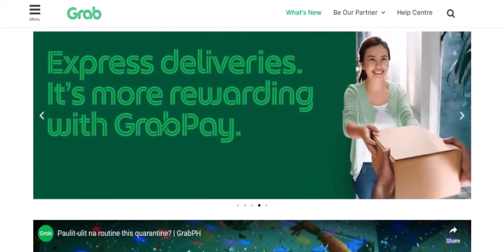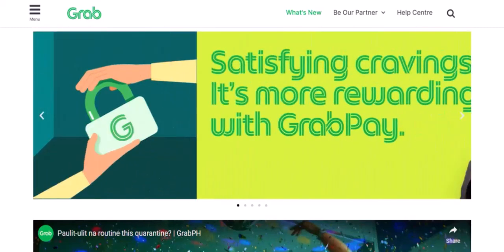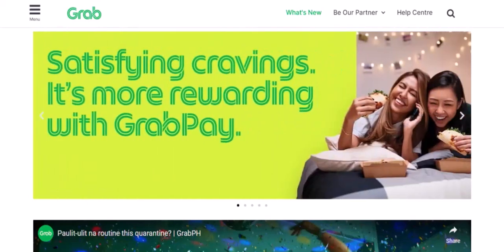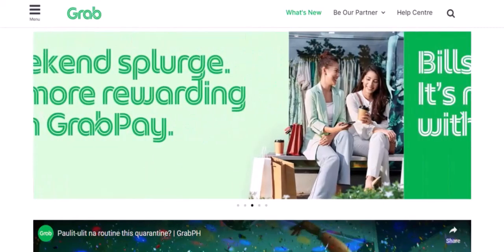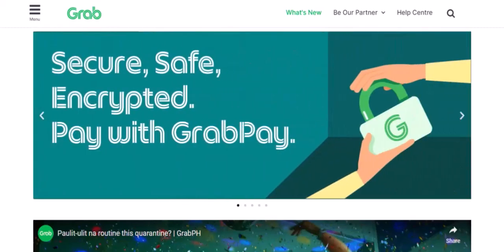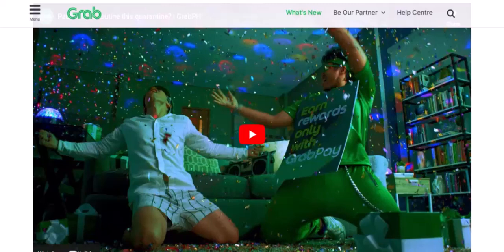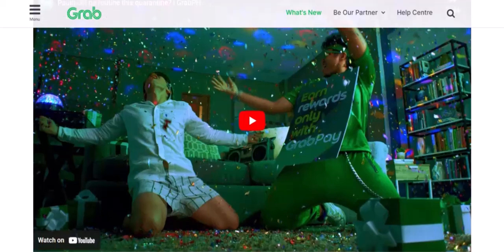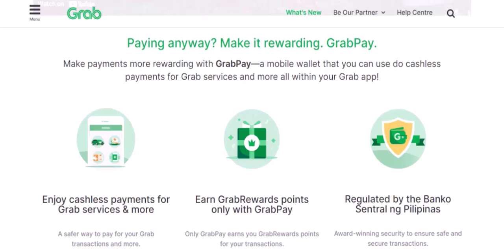How to load Grabpay wallet?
In this video we talk about How to load Grabpay wallet